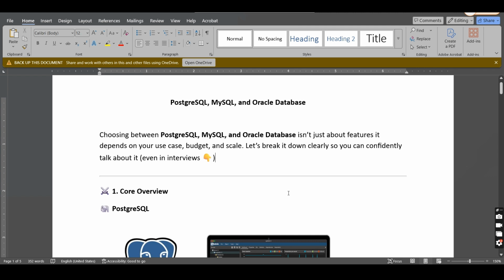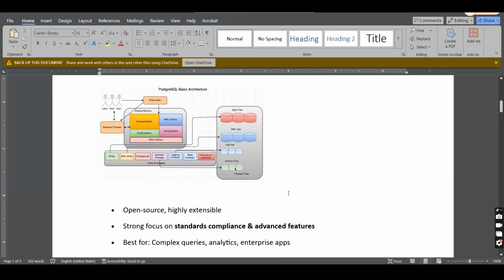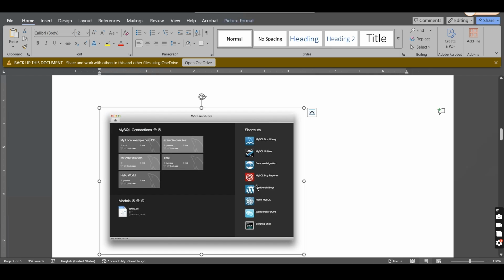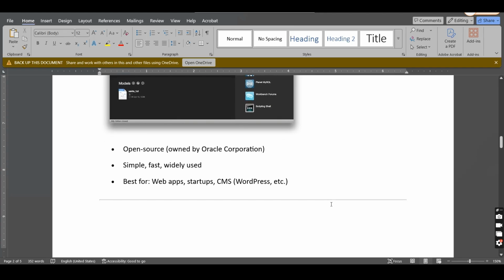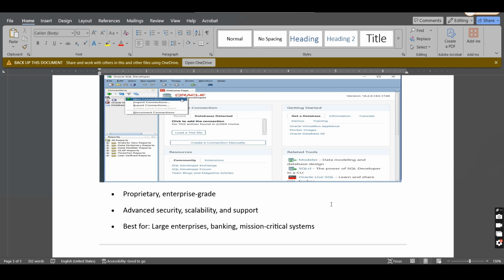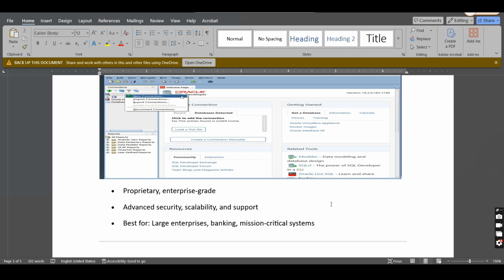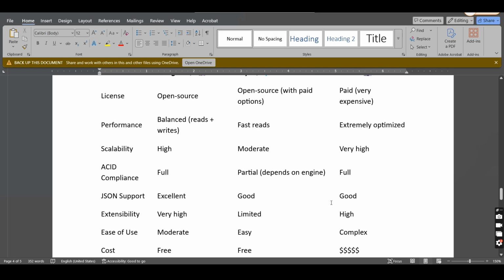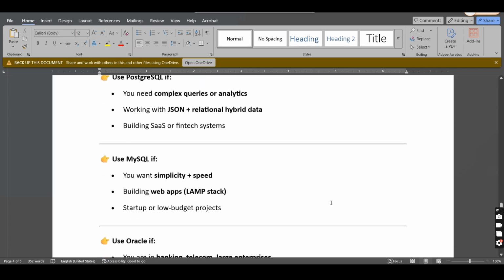Confused between PostgreSQL, MySQL, and Oracle Database? 🤔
In this video, I break down the **key differences**, real-world use cases, and how to choose the right database based on your project needs. Whether you're a beginner, cloud engineer, or preparing for interviews, this guide will help you make the right decision.

## 🚀 What you'll learn:

* PostgreSQL vs MySQL vs Oracle – core differences
* Performance, scalability, and cost comparison
* When to use each database in real-world scenarios
* Cloud perspective using Amazon RDS
* Interview tips for database-related questions

## 💡 Who should watch:

* Backend Developers
* Students preparing for tech interviews
* Anyone confused about database selection

## 🔧 Tools & Technologies Covered:

* PostgreSQL
* MySQL
* Oracle Database
* AWS RDS

## 📢 About Me:

I’m a Cloud Support Engineer with experience in cloud services, helping clients and organizations build scalable and reliable cloud solutions.

PostgreSQL vs MySQL vs Oracle, database comparison, cloud databases, AWS RDS, DevOps, cloud engineer, backend development, SQL databases, tech interview preparation